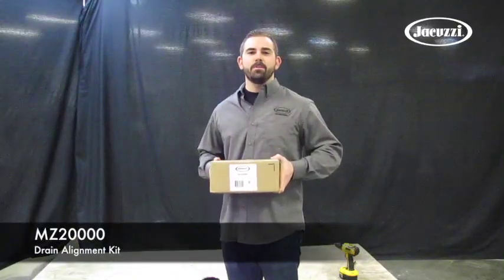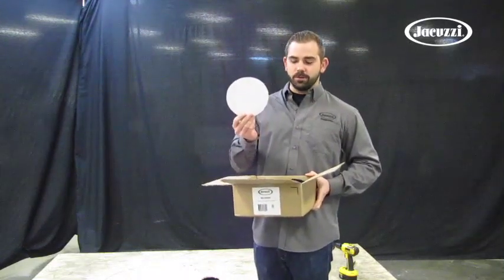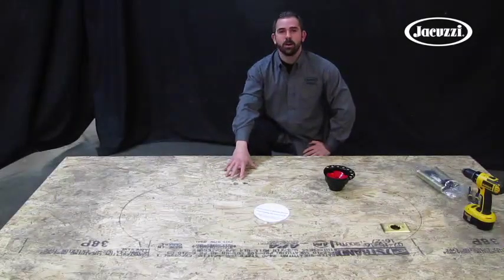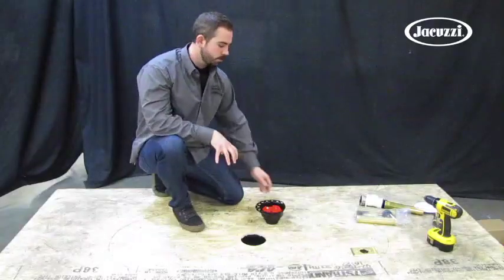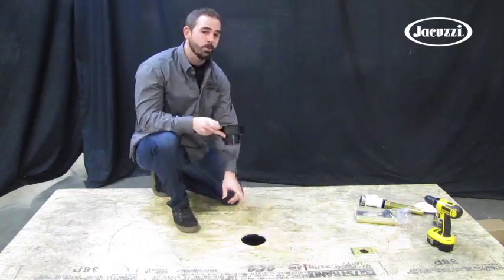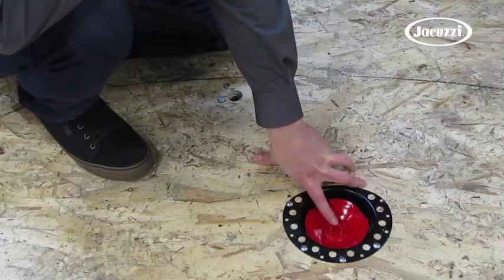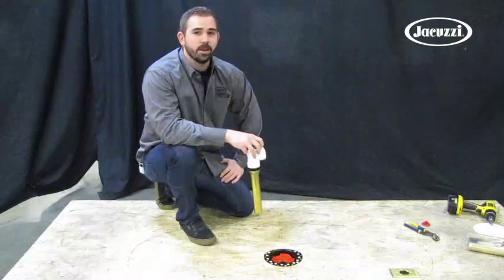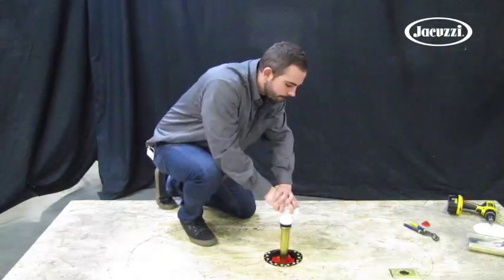How to Install a Freestanding Tub with the Jacuzzi® MZ20000 Drain Alignment Kit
Quick Install DIY

How to Install a Freestanding Tub with the MZ20000 Drain Alignment Kit